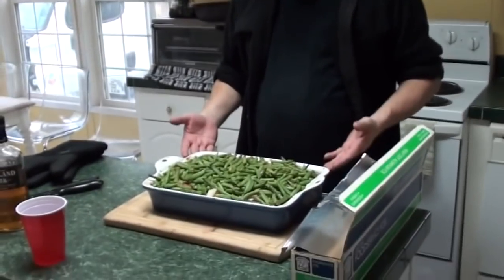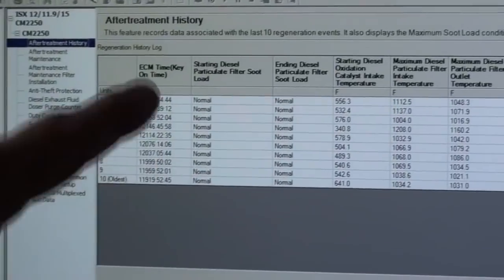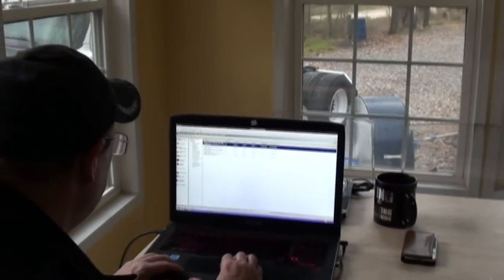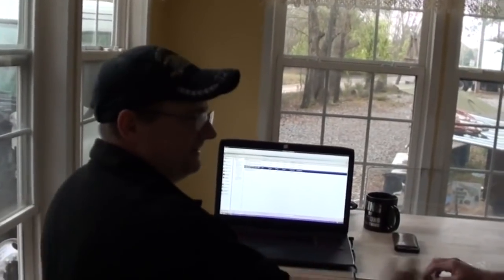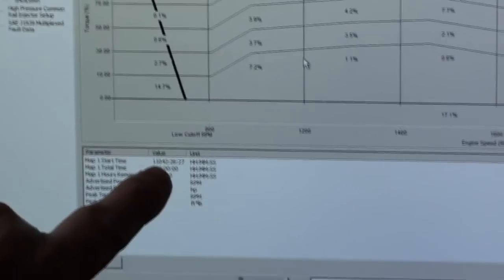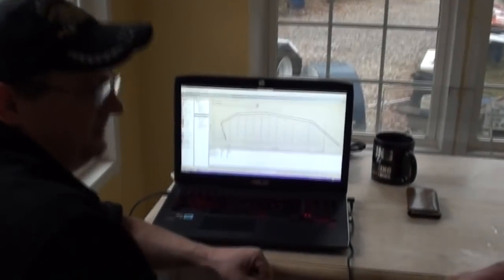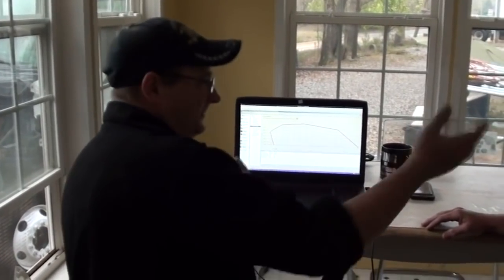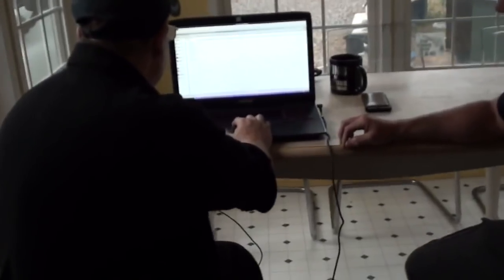Truck inspection with new Owner Op by Rawze 4of 5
Rawze.com - Just helping someone do a quick informal inspection of their truck. Hopefully it will help others on things to spot ion their own truck inspections.